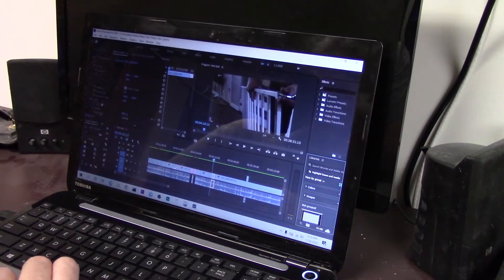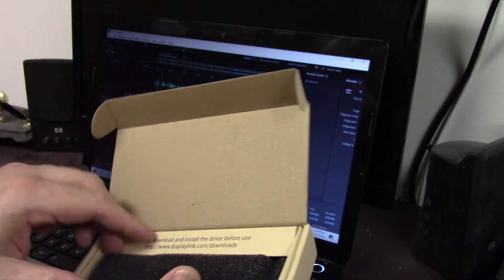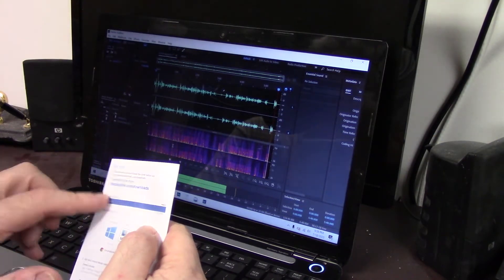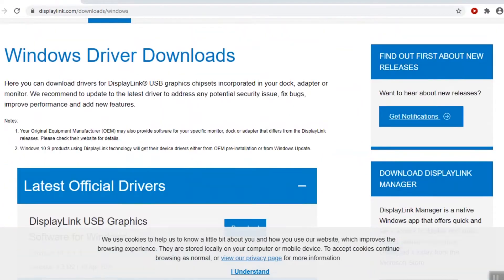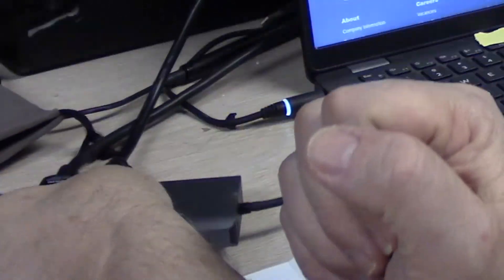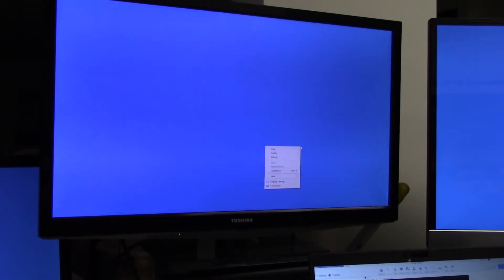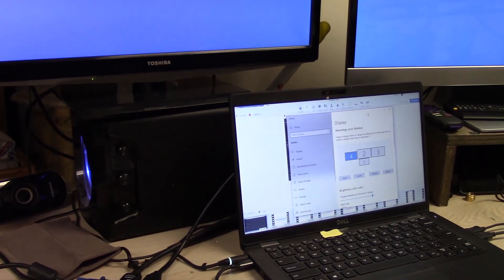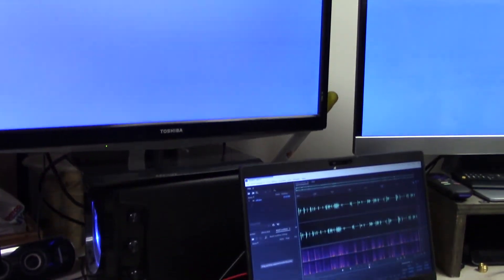USB C HUB, OKX 12 in 1 USB C Hub Docking Station Triple Display Review and Setup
This video is an unboxing, setup, and review of the USB-C OKX Docking Station hub.

6 foot Amazon Basics HDMI Cable:

ViewSonic 24" Monitor:

Portable 15.6" HDMI Monitor: